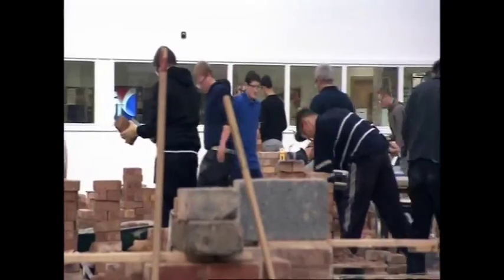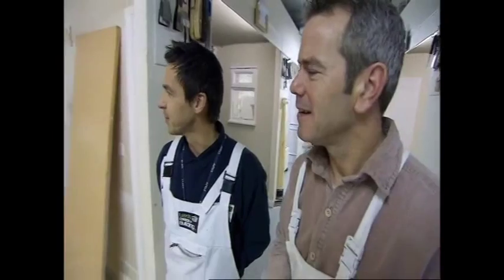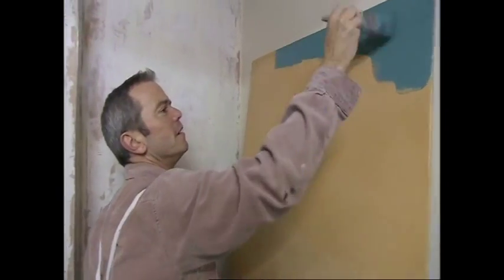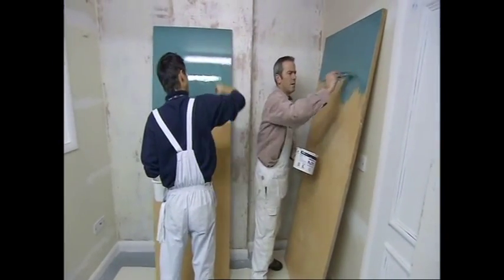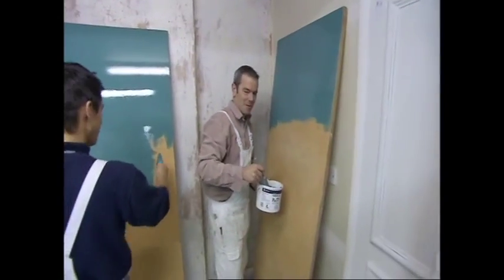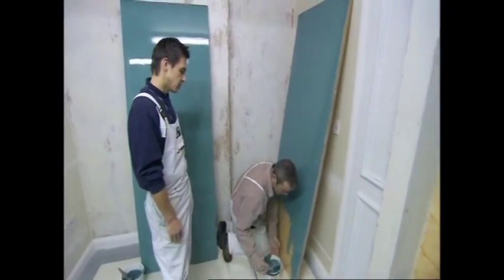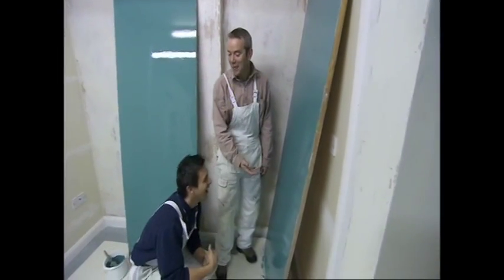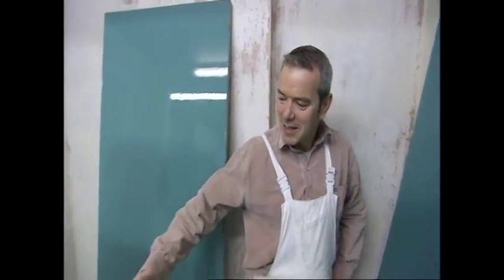ALEXANDER DECORATING AND DESIGN PAINTING A FLUSH DOOR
Alexander Decorating and Design has some more useful hints and tips... This time on how to successfully apply solvent borne gloss to a flush door. The filming took place at Leeds College of Building where Shaun lectured Painting and Decorating and was done for the BBC program 'To Build or Not to Build' with Simon O'Brien (from Brookside)... Visit our web site for more hint and tips or to request a quote. alexanderdecoratinganddesign.com